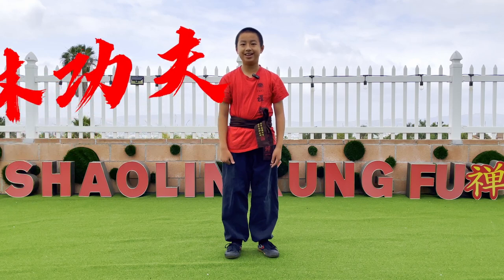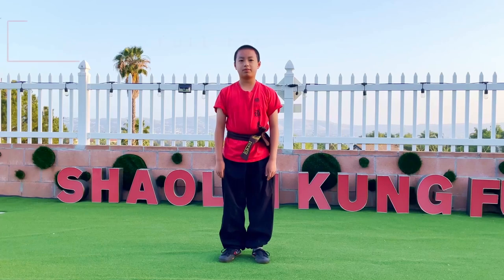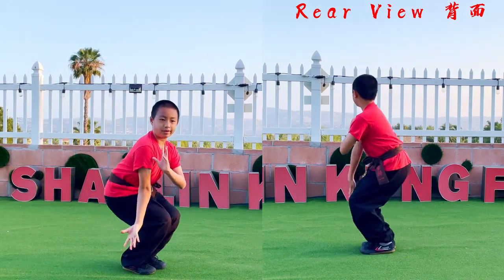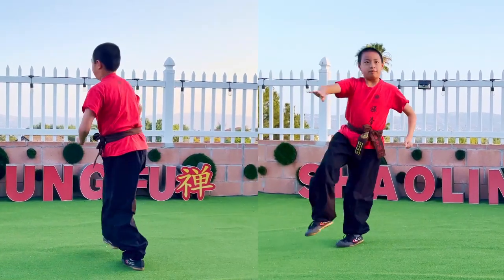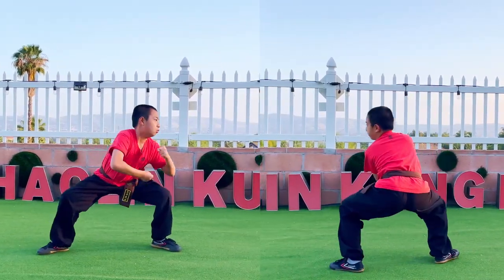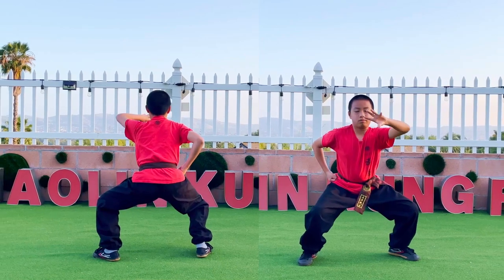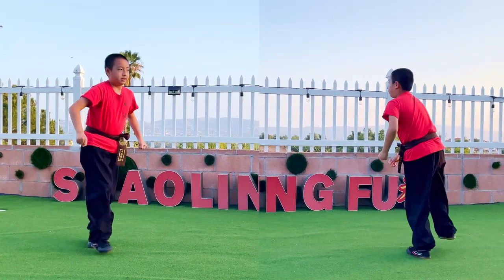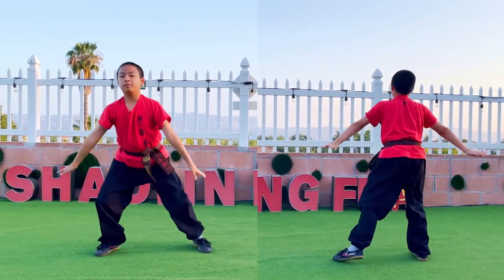► Shaolin Kung Fu - Seven Star Fist (Qi Xin Quan ✨ 七星拳) 少林功夫 功夫教學 示範 表演 🙏 Full Form Demonstration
📌 Shaolin Kung Fu Tutorial Demonstrating - Seven Star Fist, Part 3 少林功夫 七星拳 完整示範

Neil 小朋友 教學示範 少林功夫 七星拳
😊 他會一直更新喔 ~~~😊

0:00 - Highlight Intro 開場
0:08 - Beginning Intro 開始介紹
0:23 - "Seven Star Fist" Full Form Review 七星拳 套路 複習
1:44 - "Seven Star Fist" Neil Performance 七星拳 Neil 表演
2:42 - Conclusion 結尾